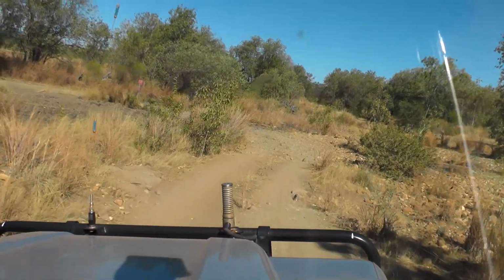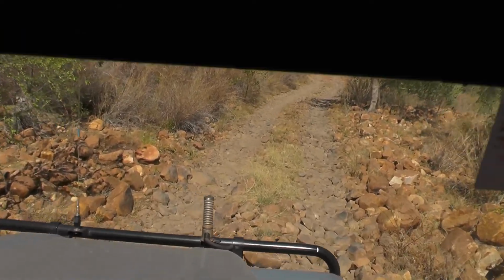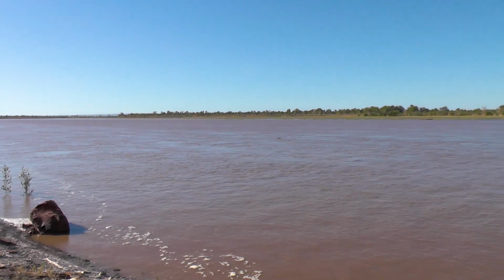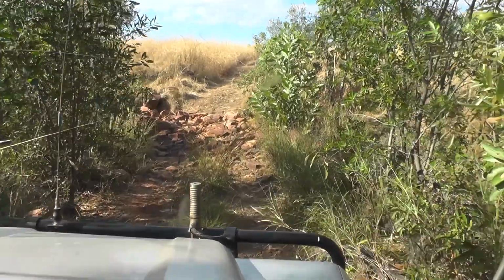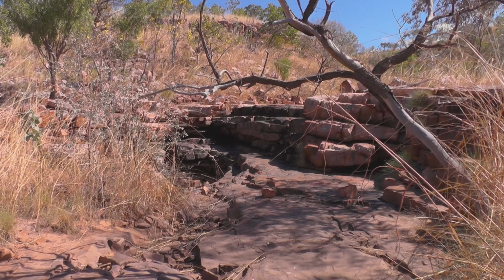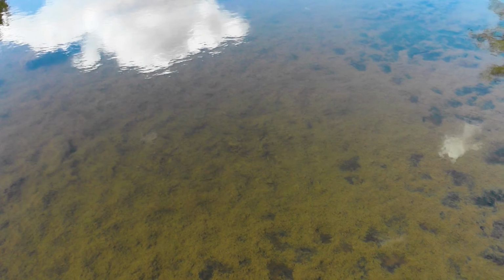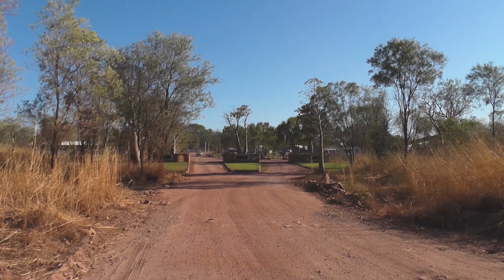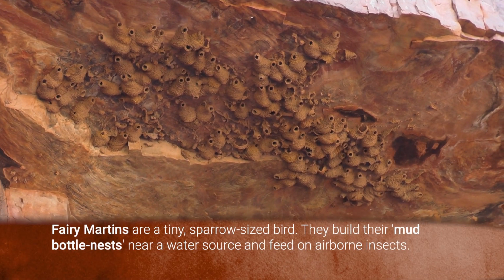Swaysland Adventures Across the Kimberley Pt 2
Take a 4WD adventure across the beautiful Kimberley region with the legendary Neil Swaysland.